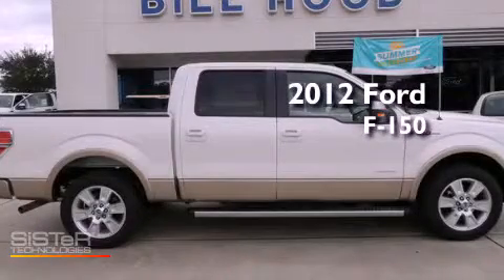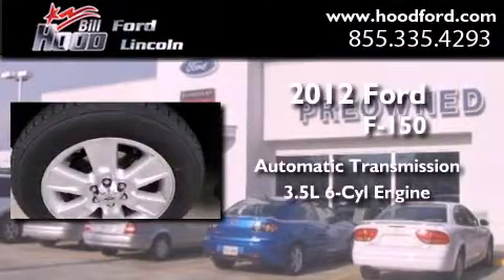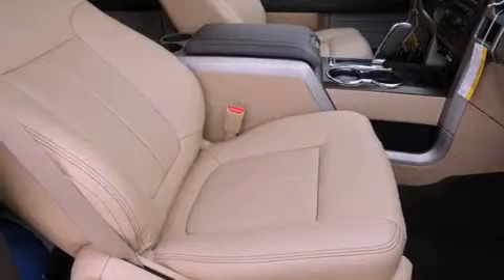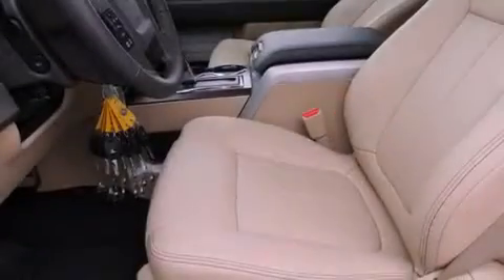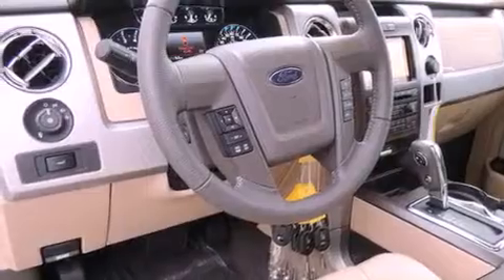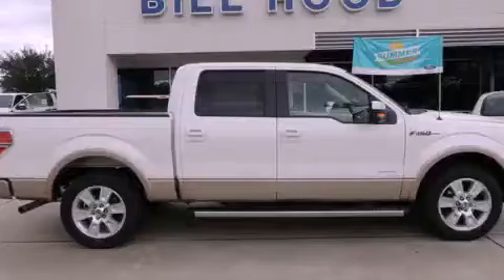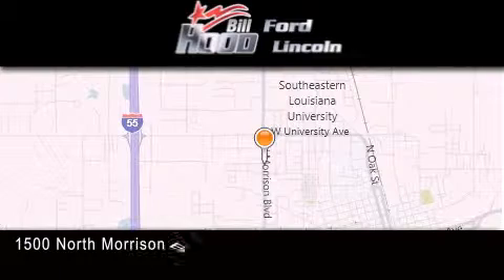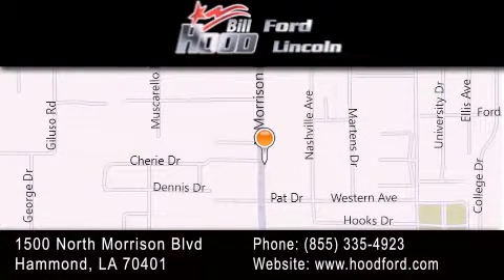2012 Ford F-150 Gulfport MS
Year : 2012
 Make : Ford
 Model : F-150
 Engine : 3.5L V6 TURBO
 Trans . : Automatic
 Exterior : White Platinum Metallic

 Interior : Adobe
 Stock : 12736

 1500 N. Morrison

 2012 Ford F-150 Hammond LA